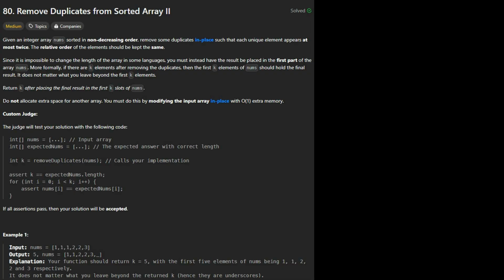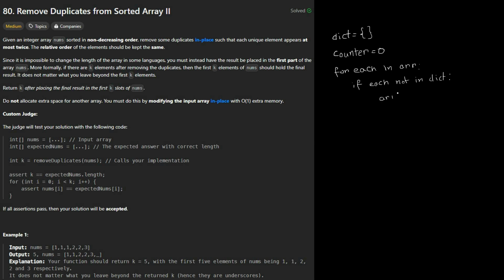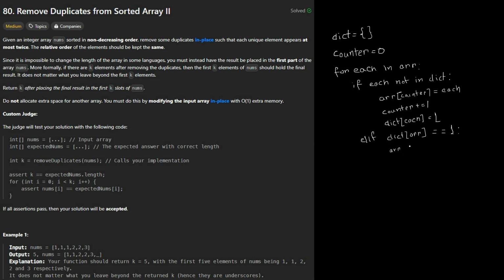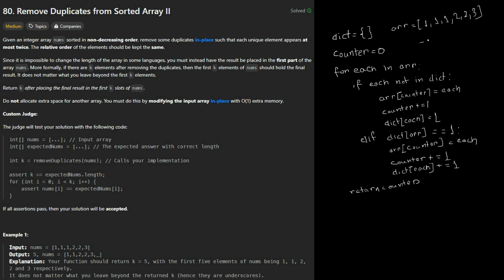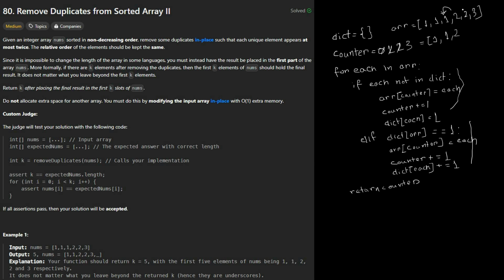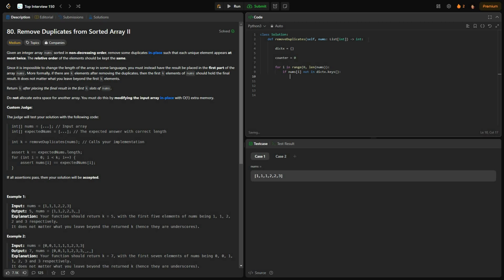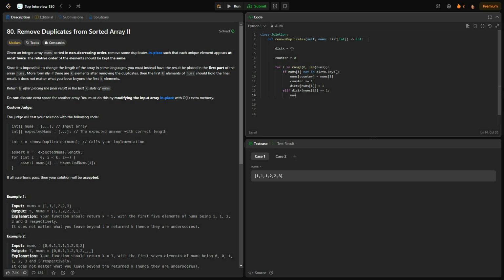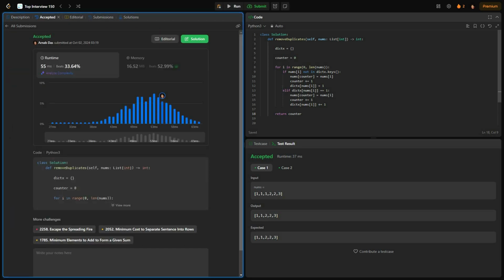4 Remove Duplicates from Sorted Array II